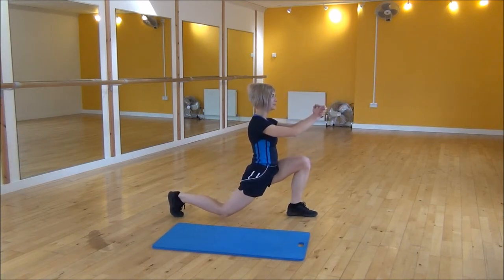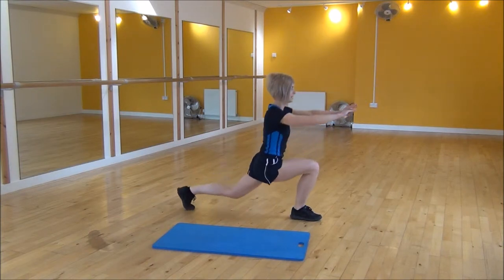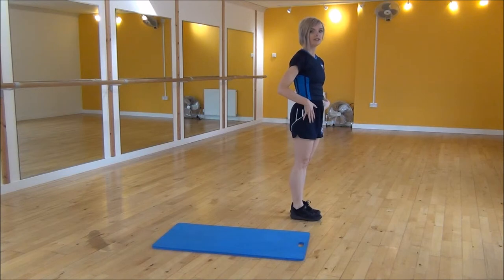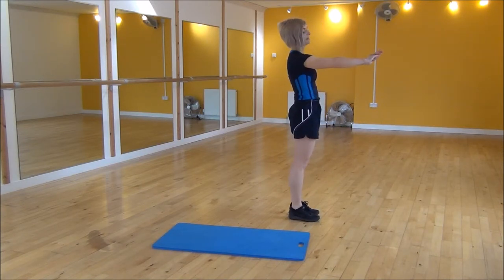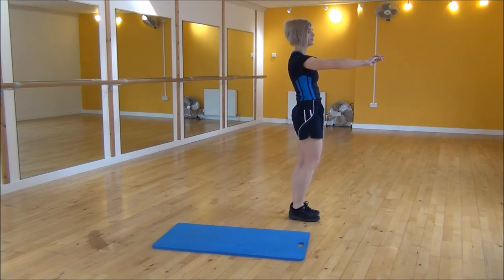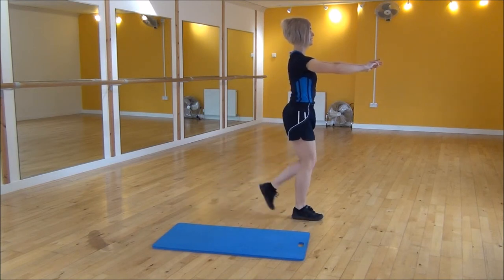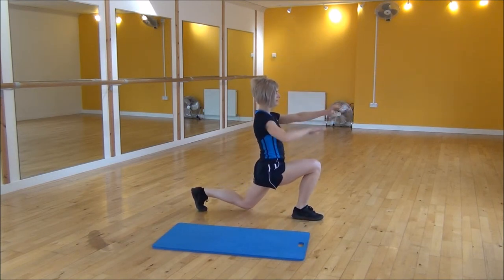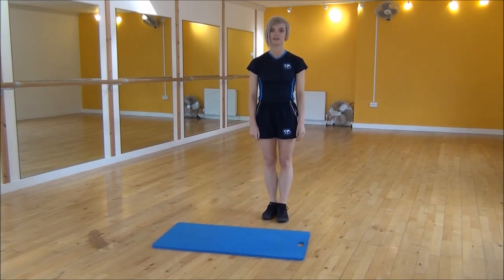WABBA Reverse Lunge